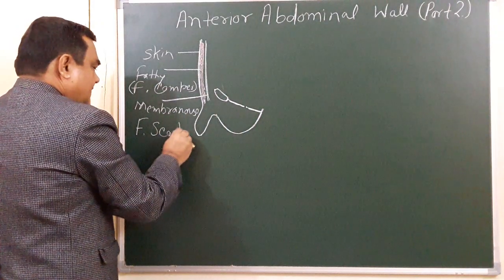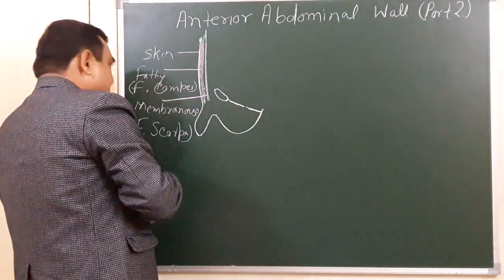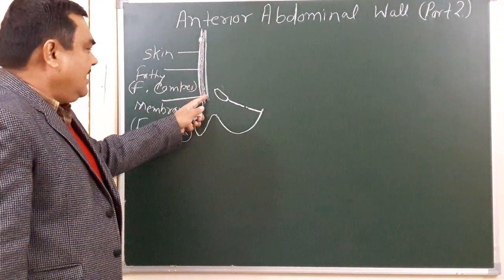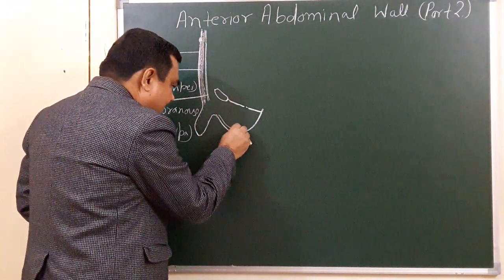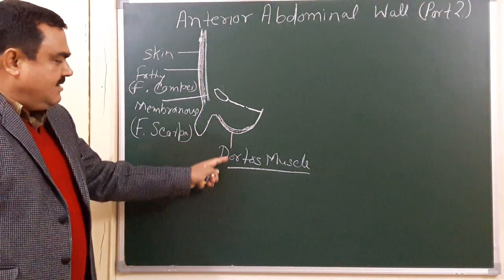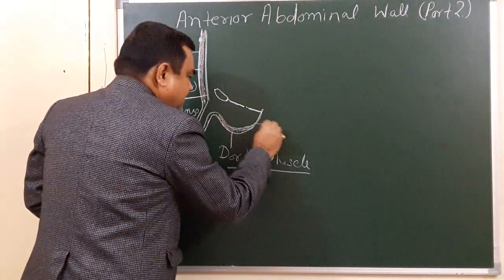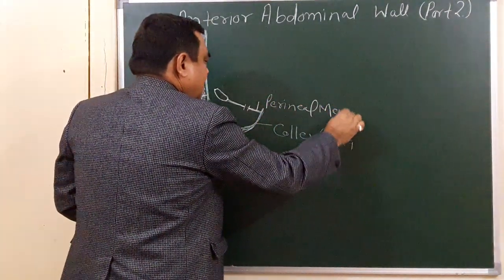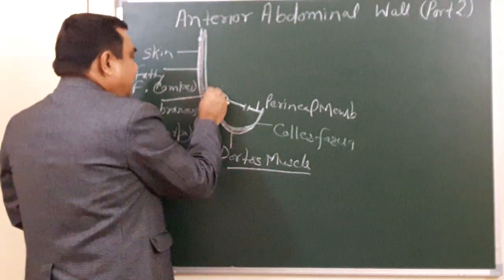Anterior abdominal wall part 2/9 by Dr A K Singh